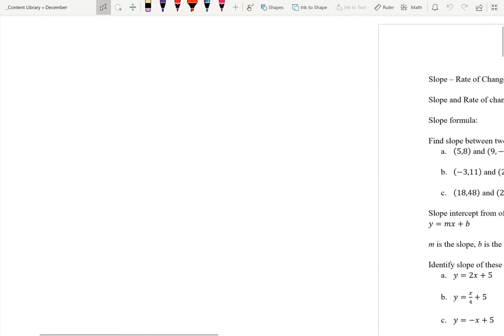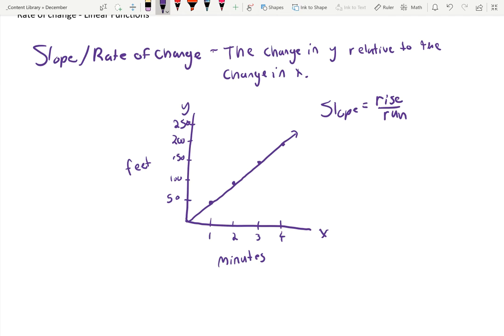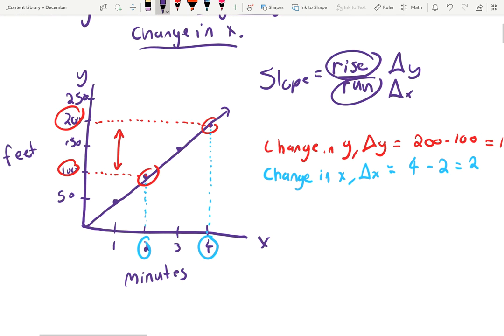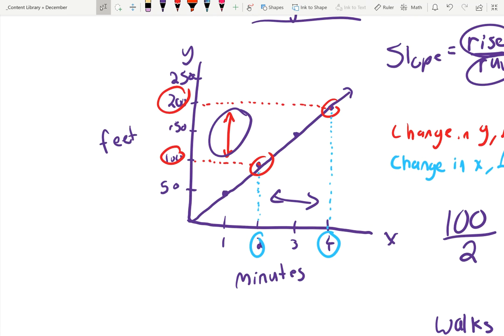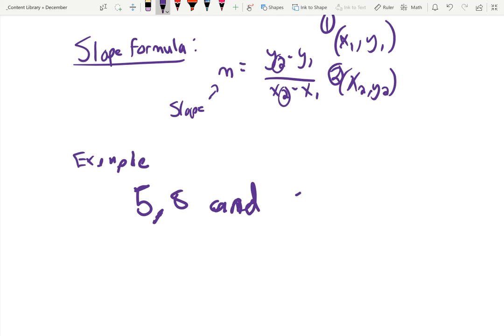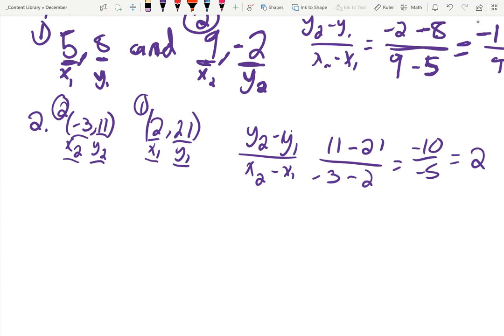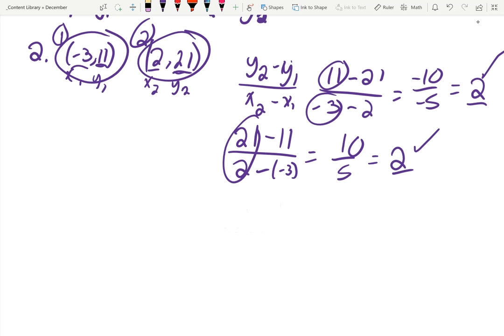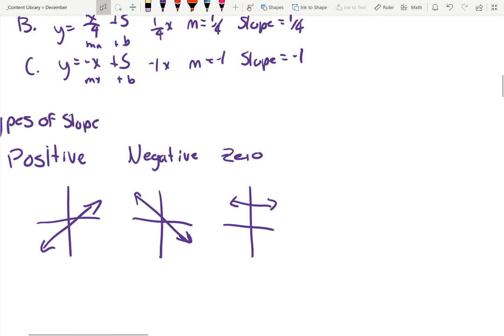Lib Arts Math Slope and Rate of Change Part 1